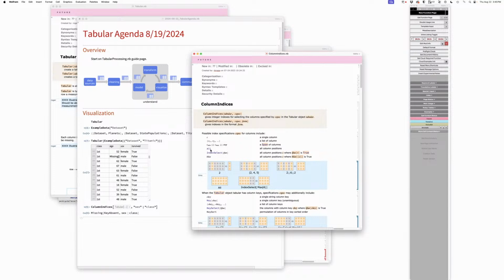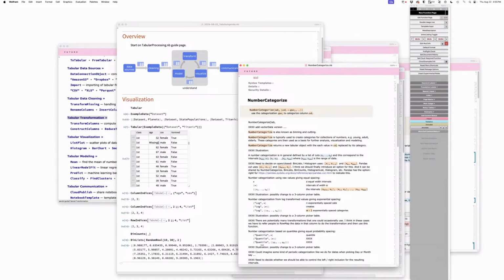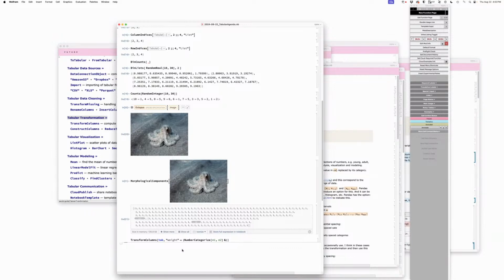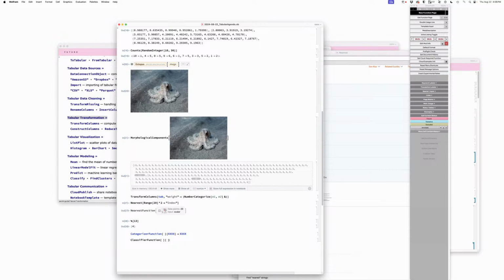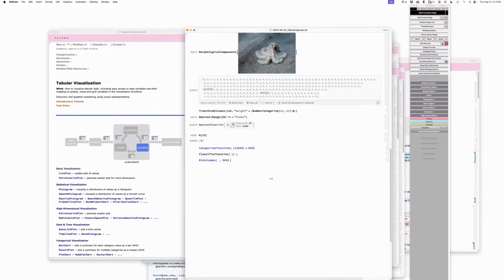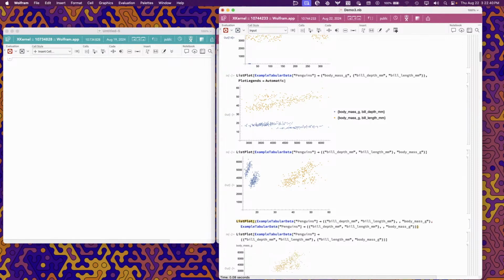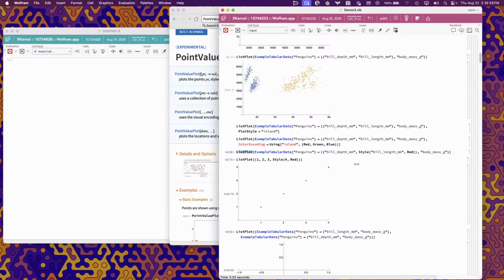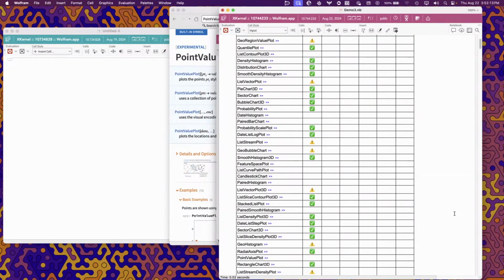Live CEOing Ep 831: Language Design in Wolfram Language [Tabular]